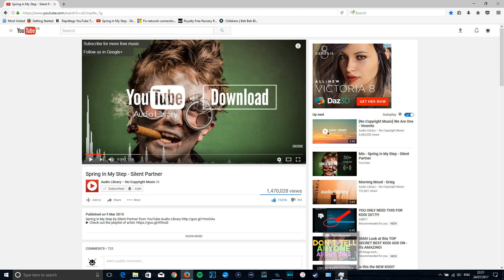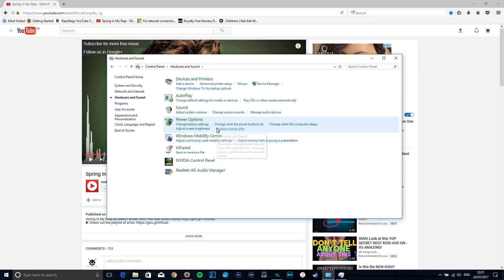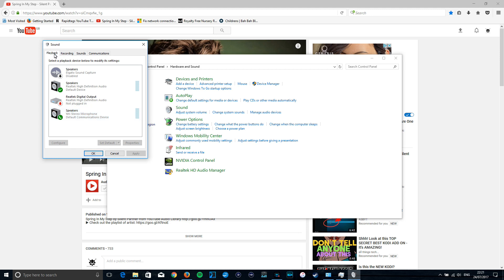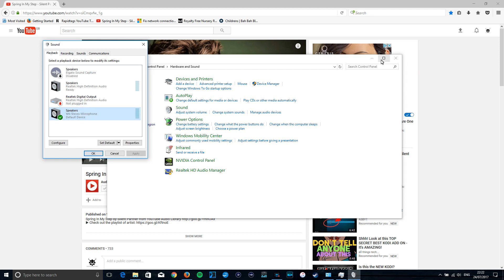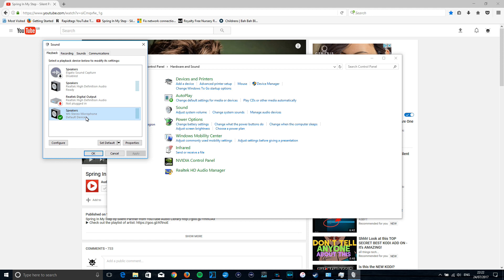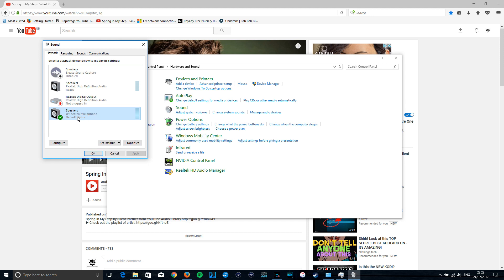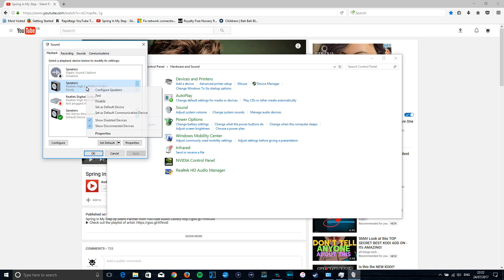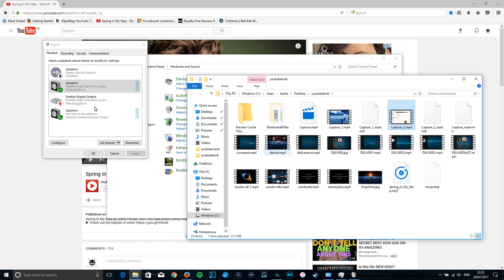blue yeti microphone no sound fix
If like me you recently bought a blue yeti microphone you may have experienced a bug which means you get no sound coming from your speakers once the mic is plugged in . Have no fear this video will show you how to fix this issue in seconds!